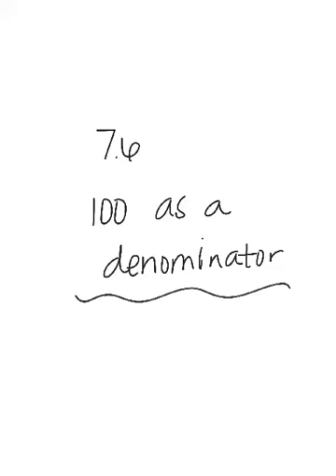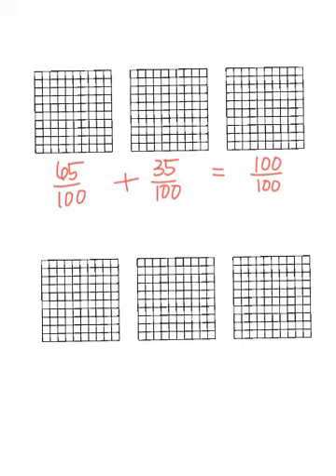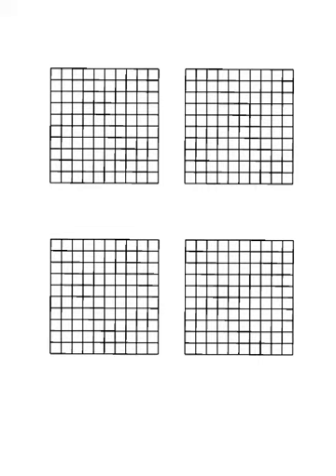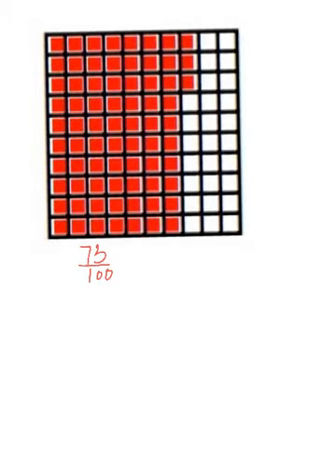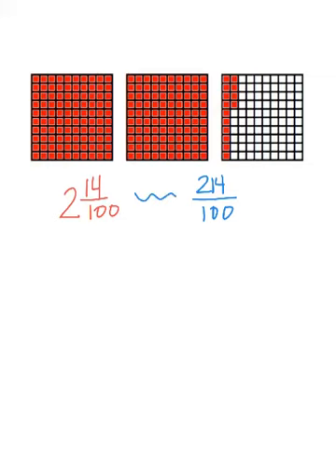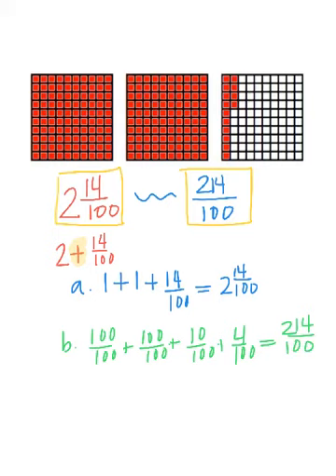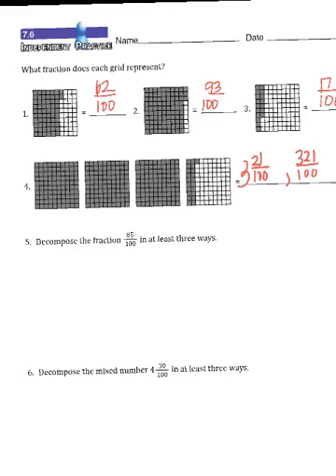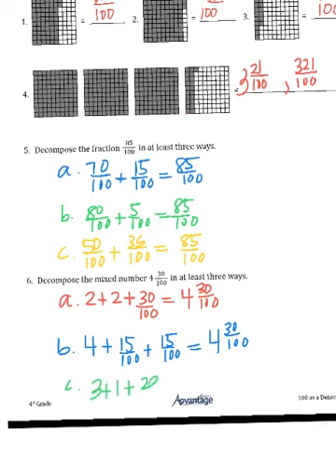7.6 100 as a denominator